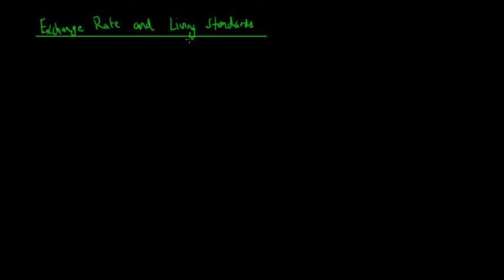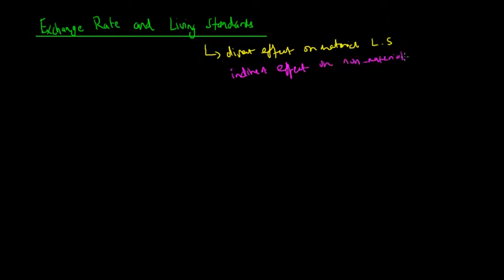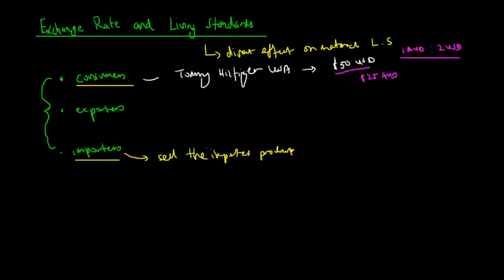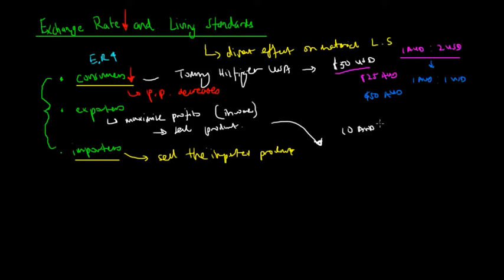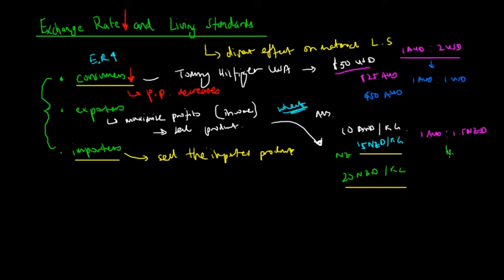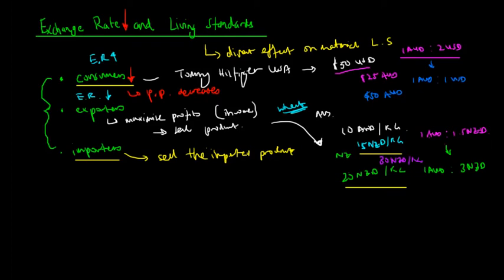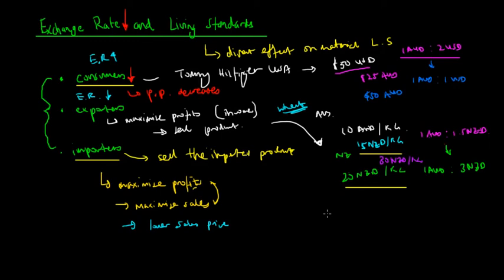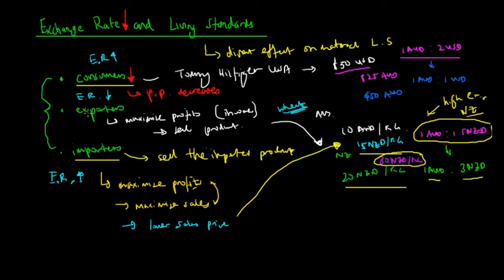Exchange Rate and Living Standards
In this video, we look at how the exchange rate affects demand for imports and exports and living standards in the home country.